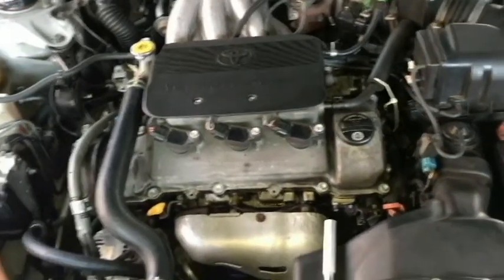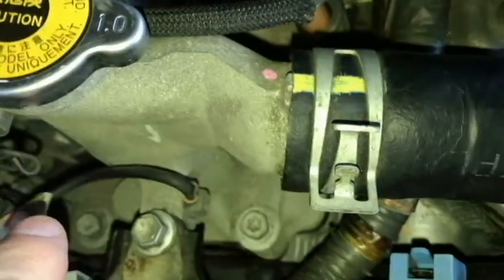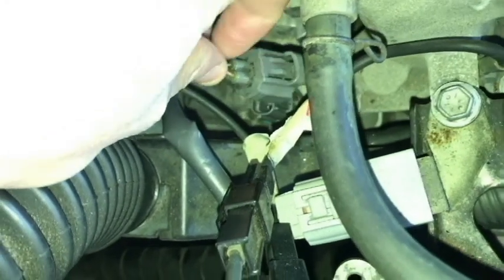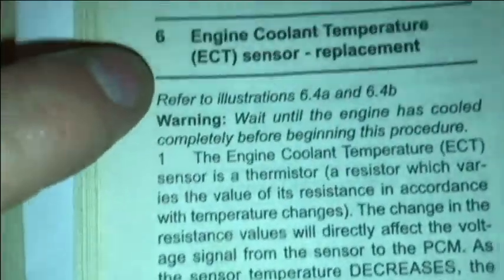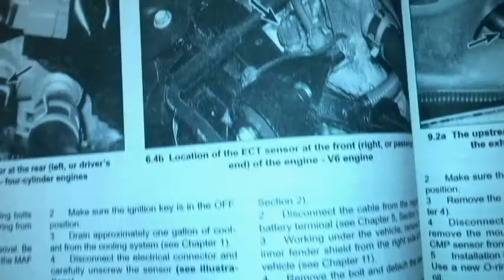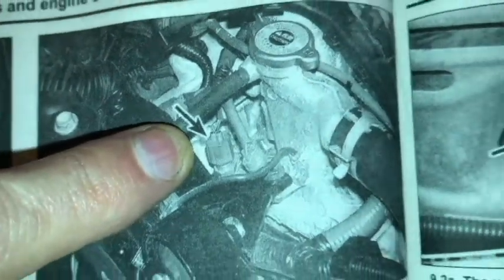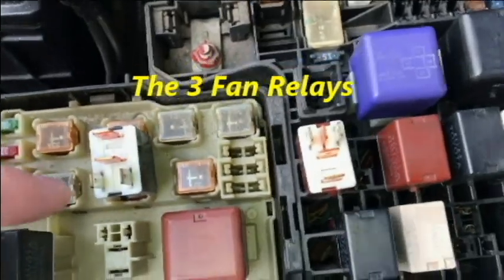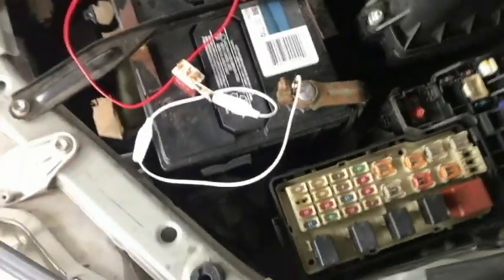CAMRY WONT START or ERATTIC ENGINE IDLE, Check ECT SENSOR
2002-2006 Camry/ Lexus Toyota V6  3.0L This is a coolant sensor but will effect engine starting & idling if it is not working.P0128 PO125